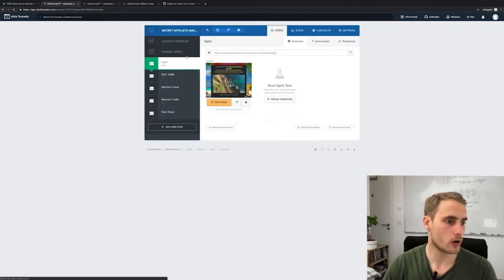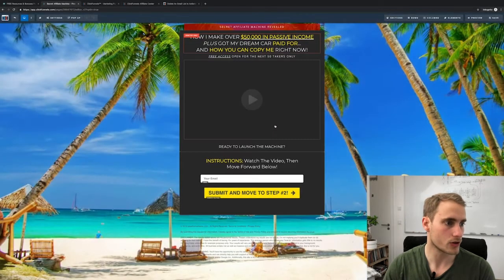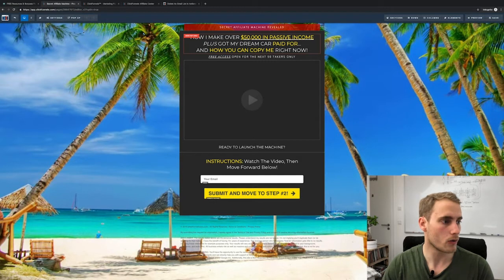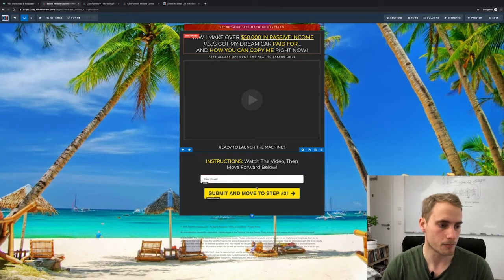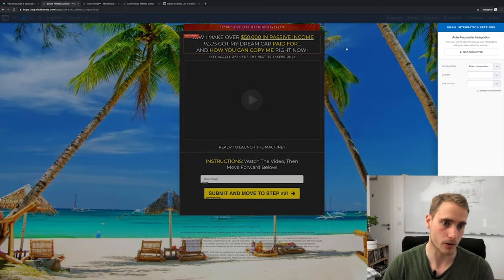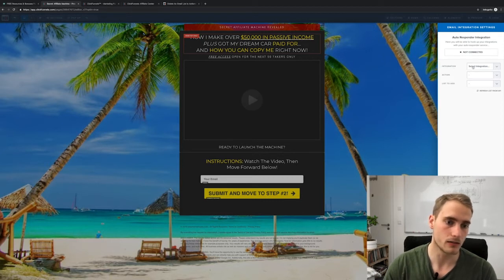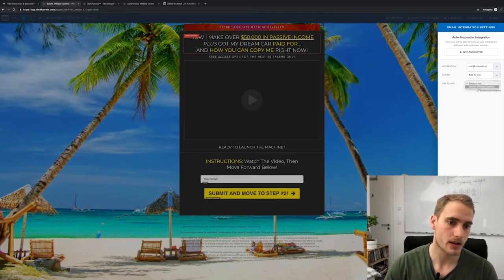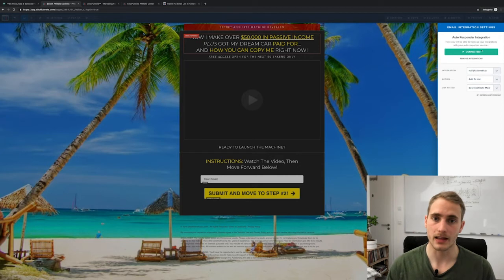Connect Your Automation Tool To The Passive Income System